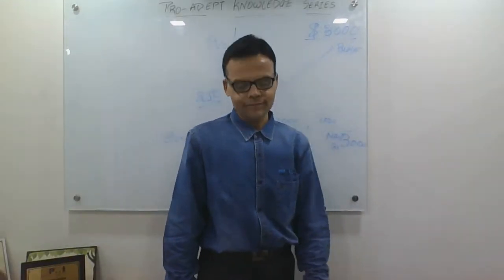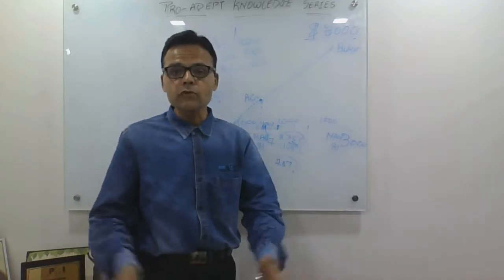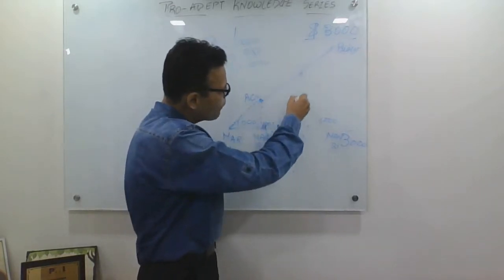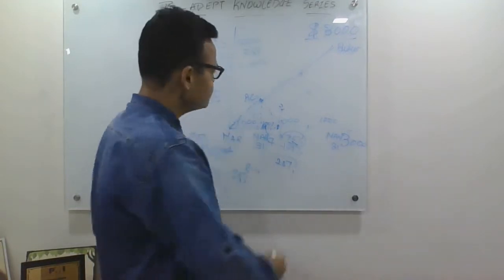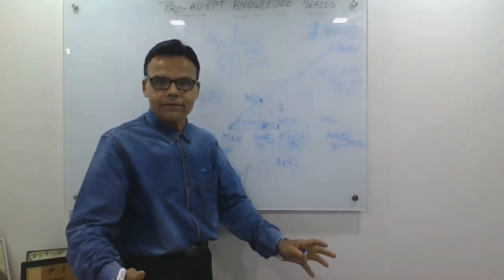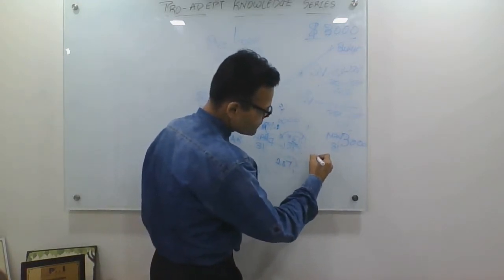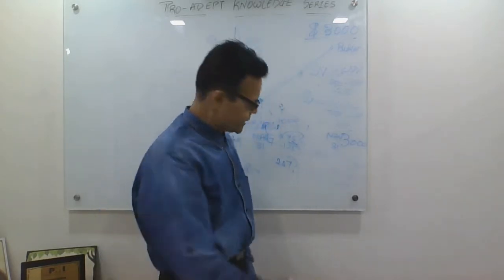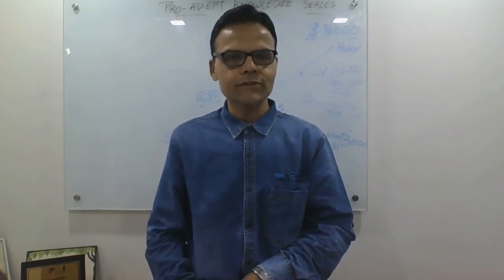Earned Value Management (EVM) - Part - 3 | Pro-Adept Knowledge Series.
ProThoughts Pro-Adept Knowledge series based on "Earned Value Management (EVM) - Part - 2" presented by Mr. Saurabh Parikh.

The video demonstrates Earned Value Management that is an aspect of project control, project management, etc. and is very popular, especially with government project owners such as the Department of Defence.

It is said to be able to reliably measure the "performance status" of a project and also to make predictions about the project's finish date and the final cost.

There are two sides to Earned Value.
a) Analysis of what happened/is happening
b) Forecasting based on past performance
There are formulas for both. But to get a full picture, you will need to use more than one formula - so no one formula is considered essential. The formulas all work together.
The metrics here to focus on are:
○ Schedule Variance SV = EV – PV
○ Cost Variance CV = EV – AC
○ Schedule Performance Index SPI = EV/PV
○ Cost Performance Index CPI = EV/AC
b) Forecasting future performance based on past performance
In this case, you'll often need values from a) to complete an Earned Value forecast,
Metrics here to focus on are:
○ Estimate at Completion
○ note that there are 3–4 variations of the formulas for EAC, each having a different take on optimism to provide an accurate estimate
○ EAC = BAC/CPI - the existing variance is likely to continue forward
○ EAC = AC + (BAC – EV) - I expect to correct the variance and return to planned values
○ EAC = AC + [(BAC – EV)/(SPI x CPI)] - more pessimistic that future variances will increase
○ EAC = AC + ETC - rebase line, as the original assumptions were wrong
○ Estimate to Complete ETC = EAC – AC
○ Variance at Completion VAC = BAC – EAC
○ To Complete Performance Index TCPI = (BAC – EV) / (BAC – AC)
To answer which formulas are most valuable and why, you need first to ask, what am I using Earned Value Analysis to achieve? Is it an accurate forecast of future performance or to ascertain an assessment of today's progress?

PMP is the world's leading certification in project management. At Prothoughts, we have a free course to teach you how you can get certified in the next six weeks.

Project Management Professional (PMP)® is a global certification offered by PMI Inc. PMP® Certification is a globally acknowledged, rigorous learning, professional experience, and examination-based credential course. It encourages one to realize the global style of Project Management and correlate with Project Management Professionals. PMP® certified professionals receive a higher salary than those not accredited.

About Prothoughts PMP® Certification Training Course:
The PMP® training program created to assure that you pass the PMP examination in the first attempt. Our hands-on training program, trusted by 5000 learners, will assist you in understanding the workings of the five process gatherings and ten knowledge domains defined by the PMBOK® Guide—Fifth Edition. We assure you'll lead with all the preparation and faith you need to overcome the exam and get the PMP certification.